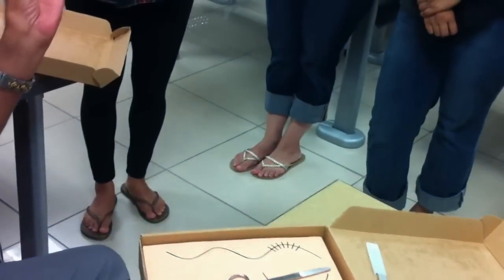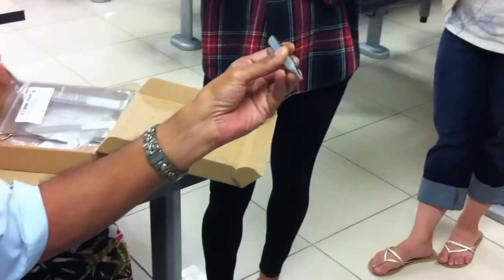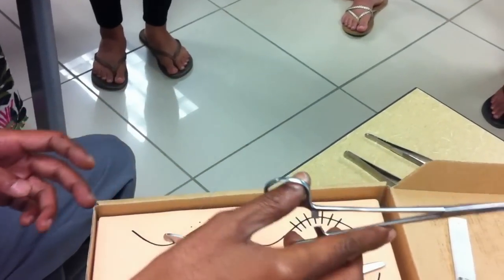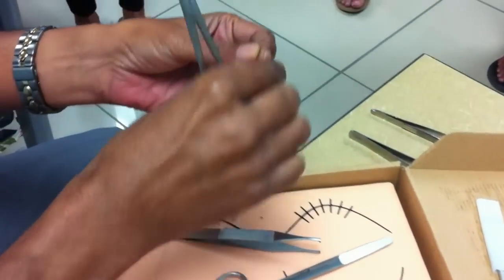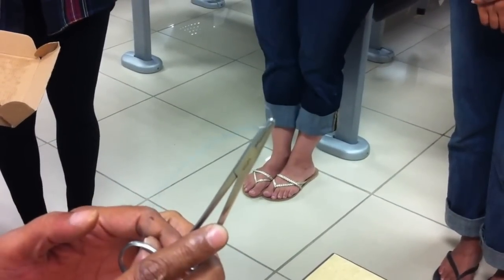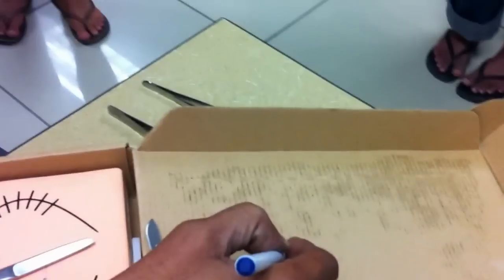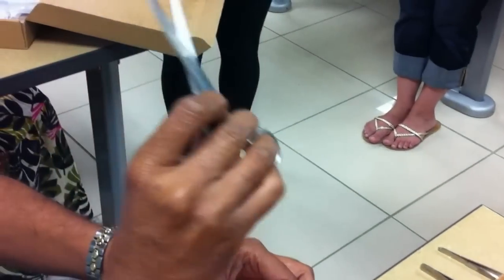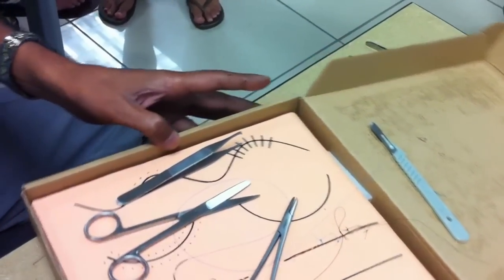Basic Principles of Suturing & Incision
Dr. Sanjoy Sanyal